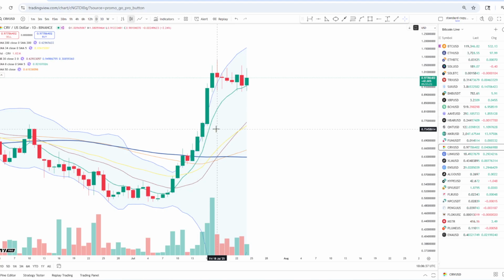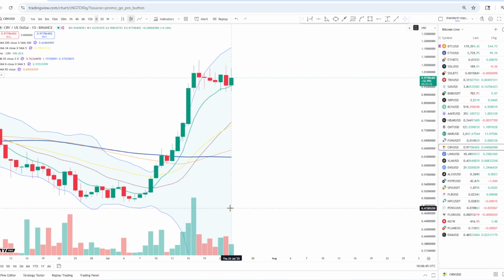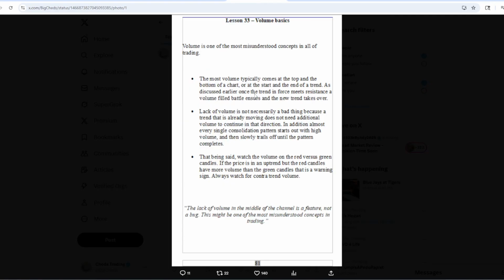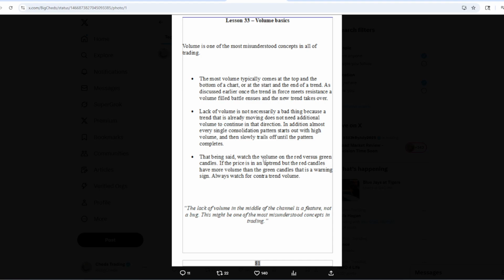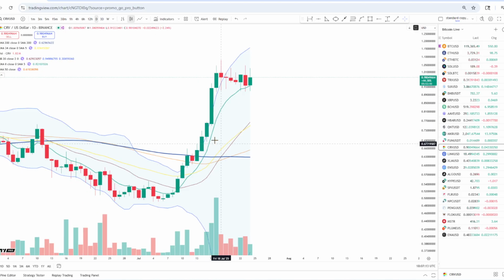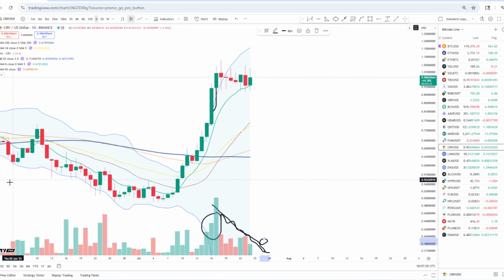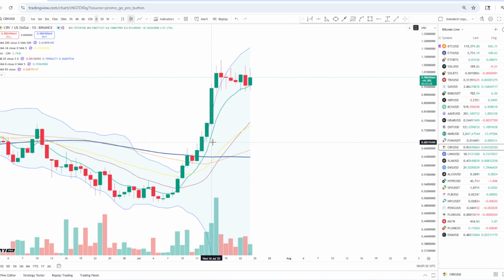Volume During Consolidation - Volume Trend